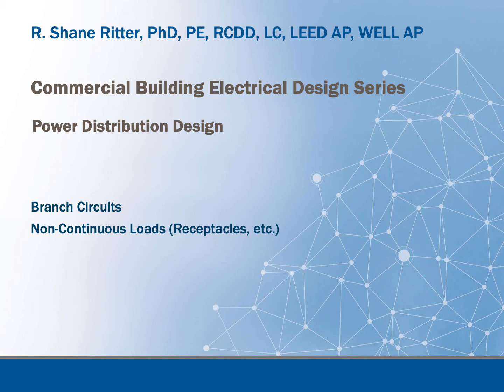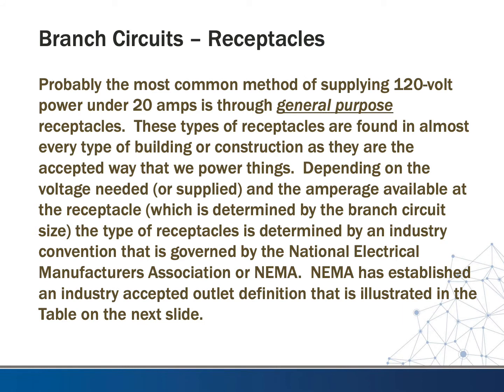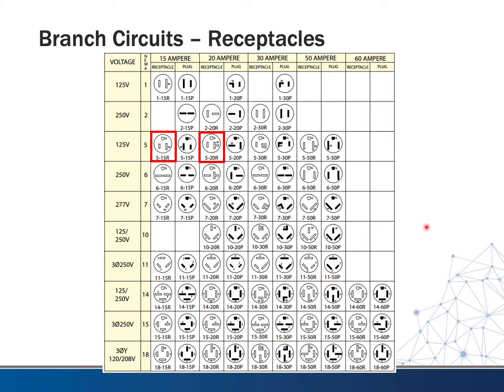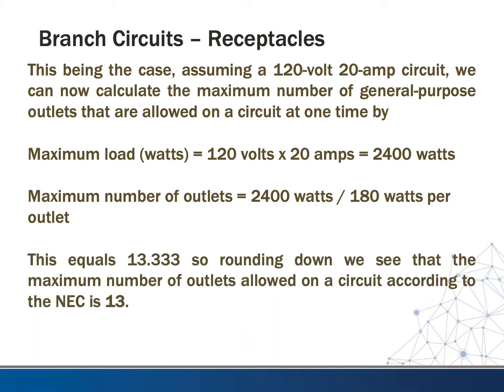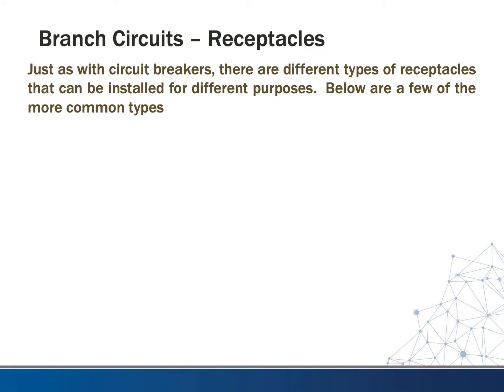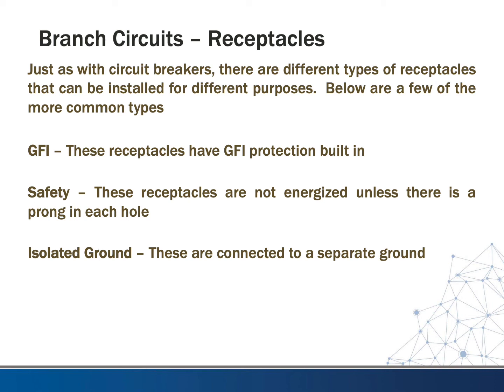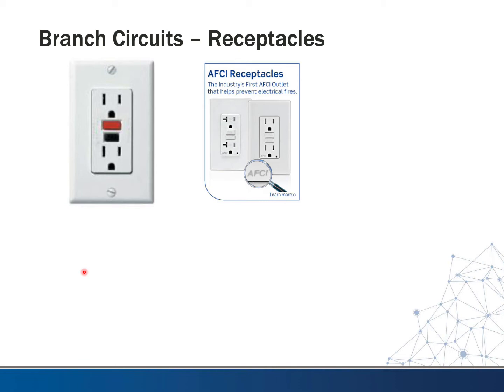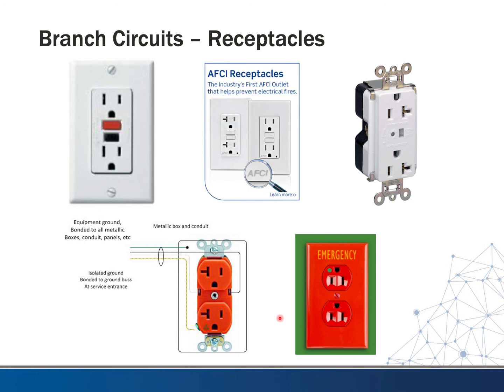Branch Circuits for Non-Continuous Load (Receptacles)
Branch Circuits for Non-Continuous Loads.
In this video we will explore branch circuits for non-continuous loads and design considerations when specifying them.  We will also look more specifically at circuits for general purpose receptacles and receptacle configurations.

Power Design

Lighting Design

Systems Design